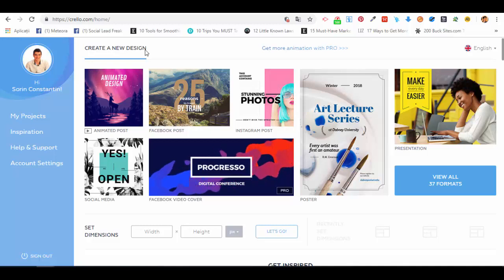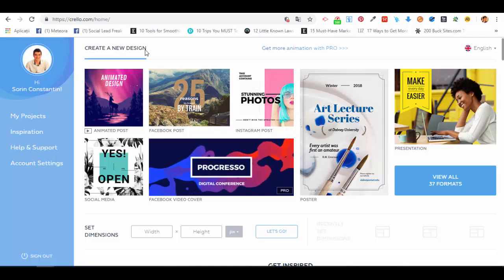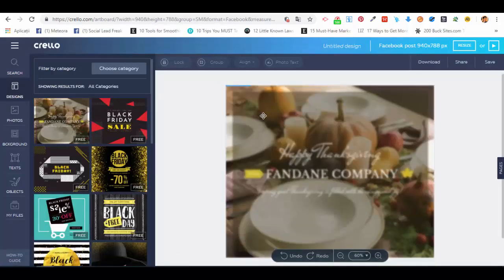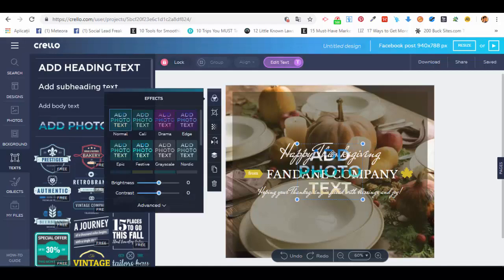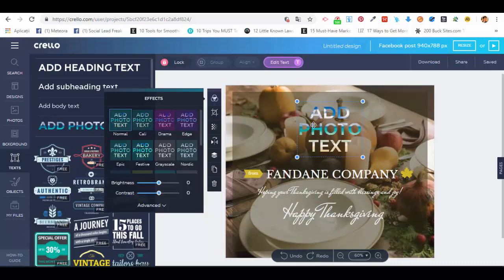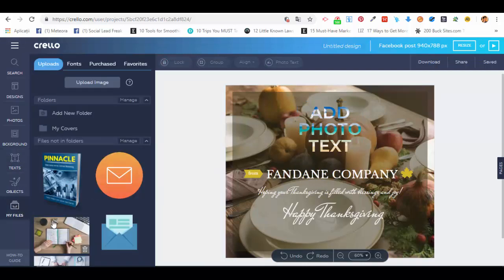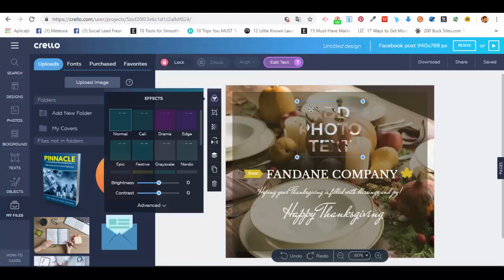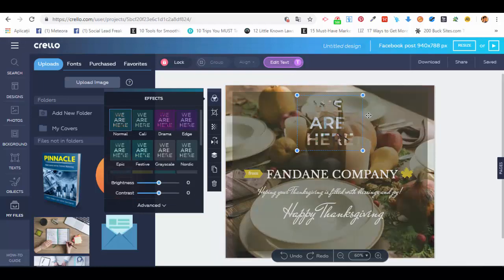Lecture 4 How To make Photo Text using Crello.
learn how you can use photo text, a function which we haven't seen in other similar design app. So what exactly is the photo text? For example, let's say that you have a photo that you want to upload and use in the photo text. It's like applying with the text, a mask over the image,